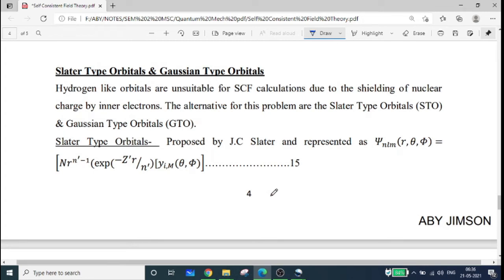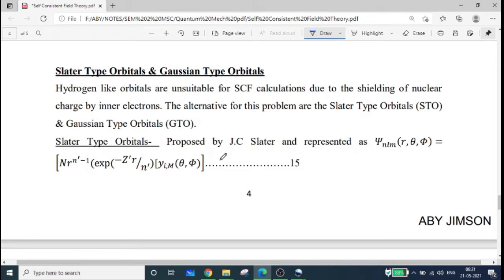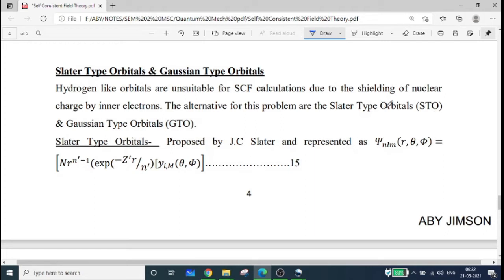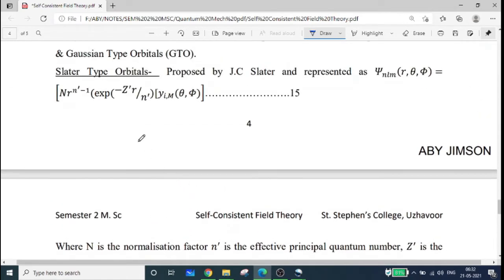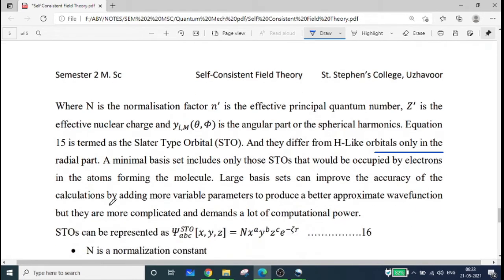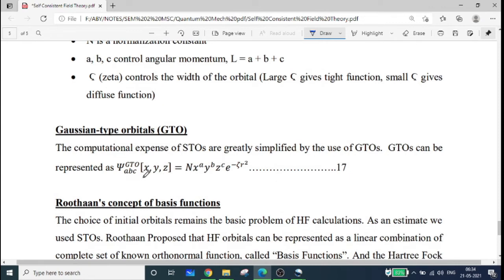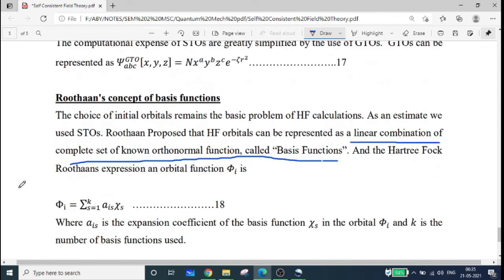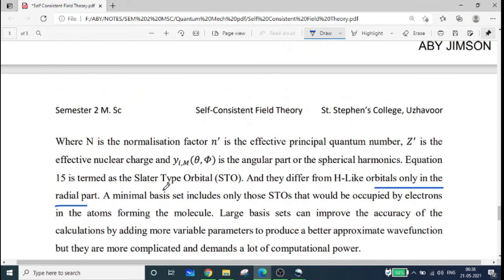STO and GTO Roothaans Concept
- Visit for detailed lecture on basis sets and basis functions